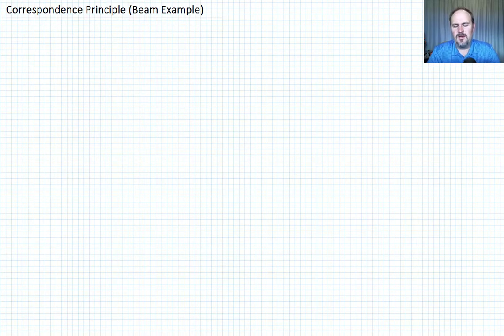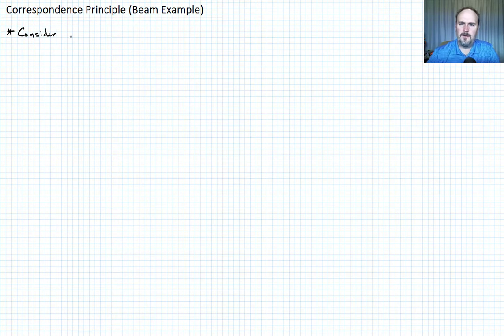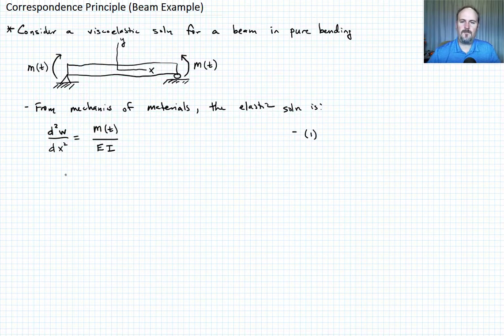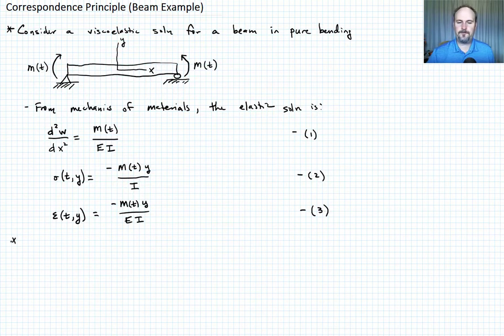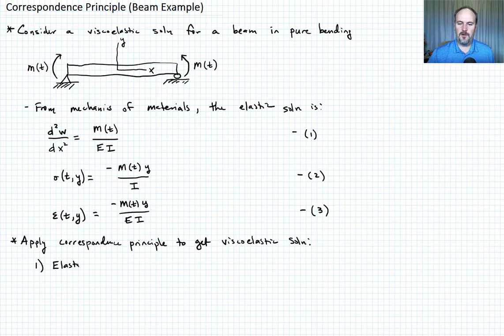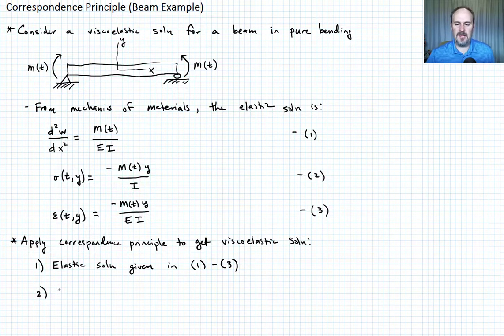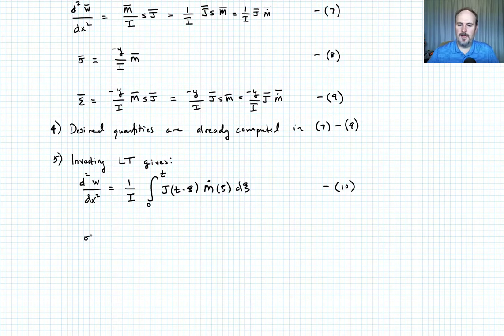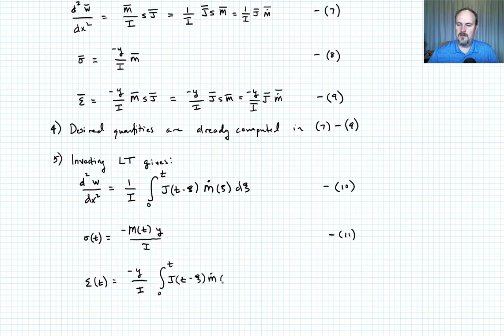3-6b: Correspondence Principle (Beam Example)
Gives a simple example of developing the viscoelastic solution for a beam in pure bending using the Elastic-Viscoelastic Correspondence Principle.